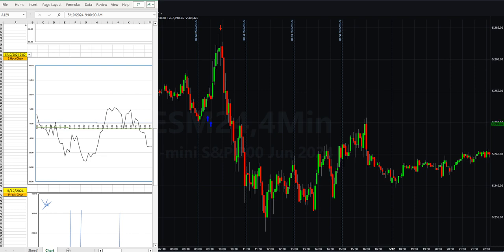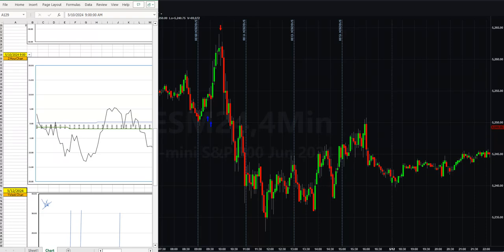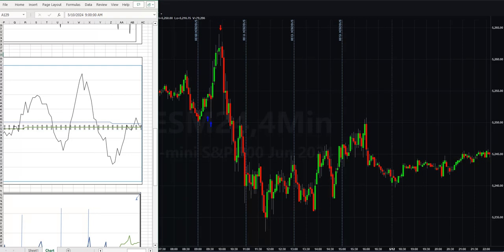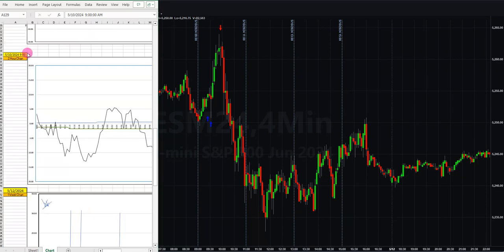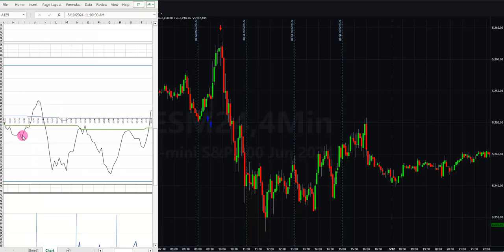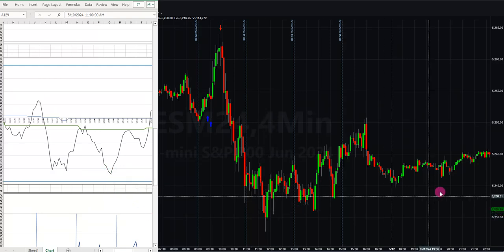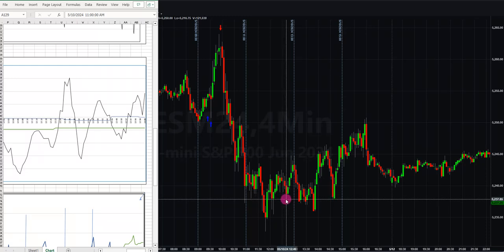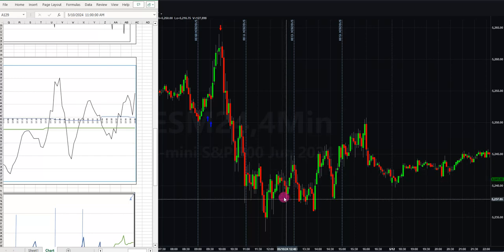2 hour gray line for pivots and trend!